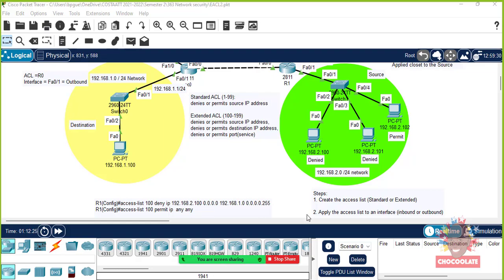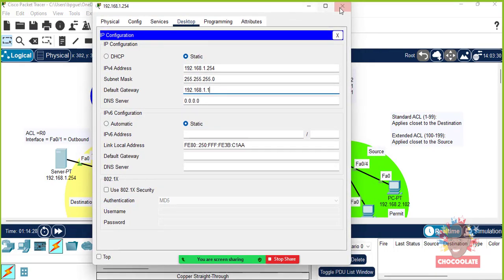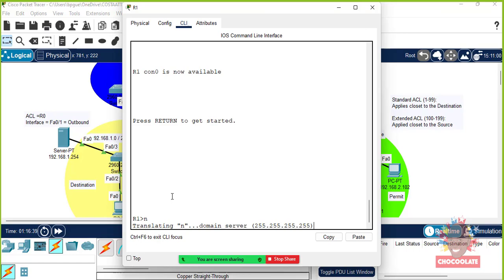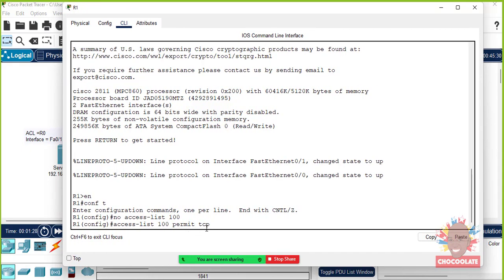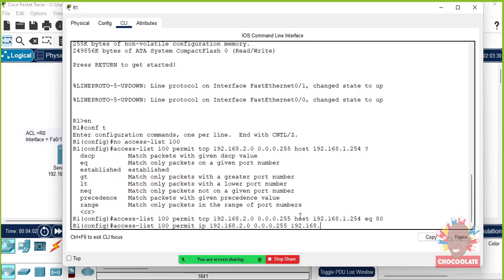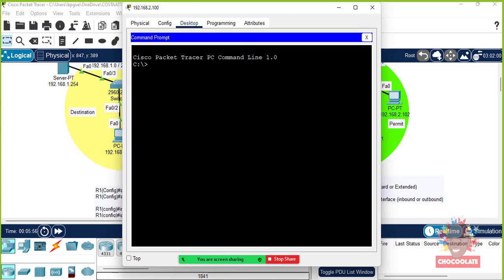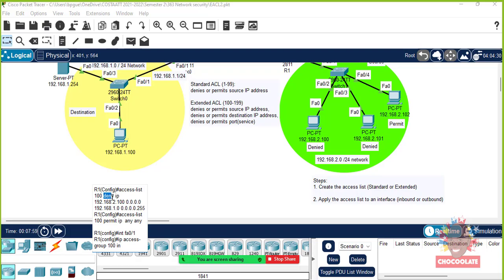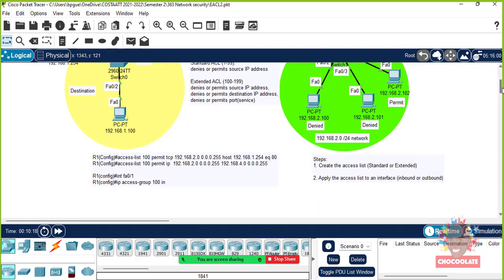Extended Access List (ACL) - Port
n part 2, I demonstrate how to filter a port (service) using an extended access list and where to apply or place it in the network.